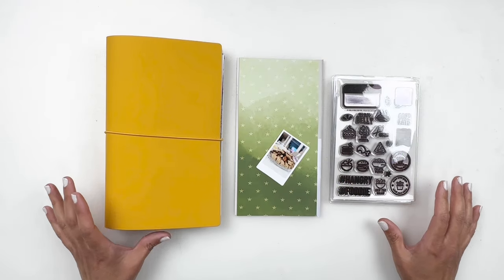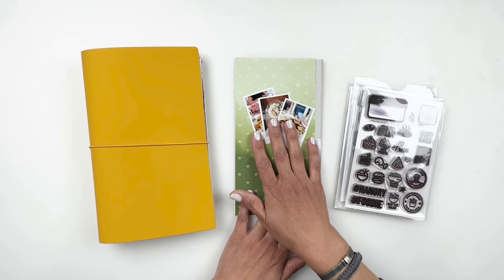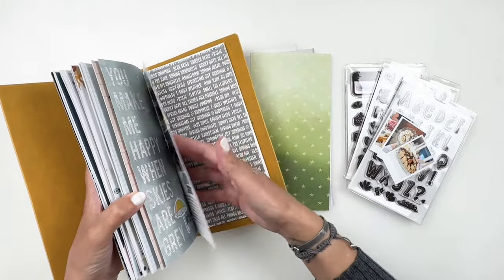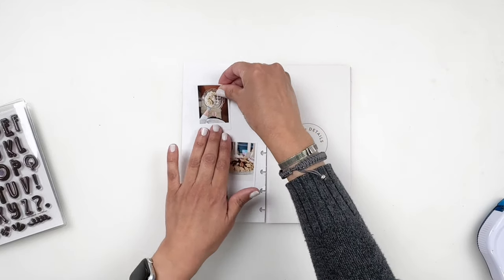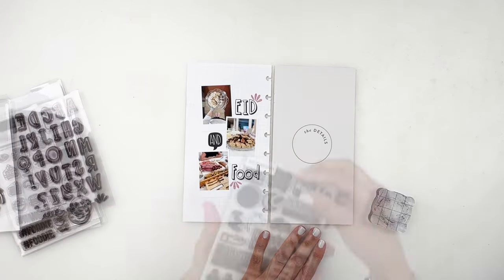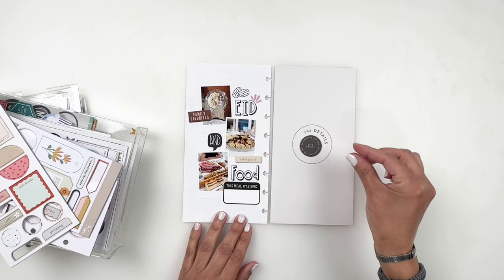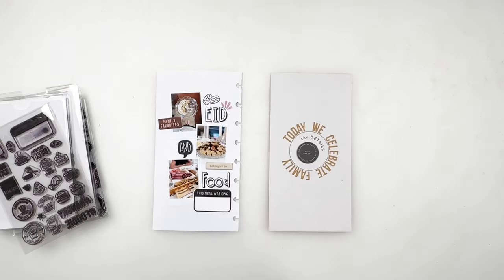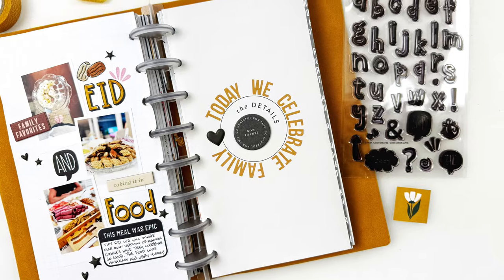Disc-bound Traveler’s Notebook Layout 2024 | Collaboration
+ Tombow Markers

+ Spellbinders Grand Shear Scissors
+ Arc Punch